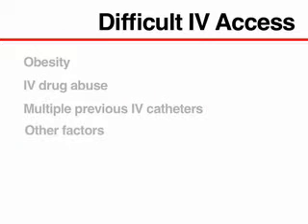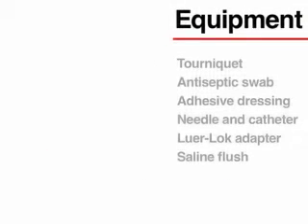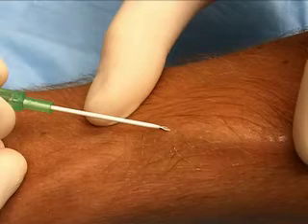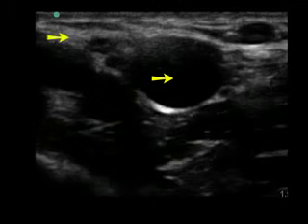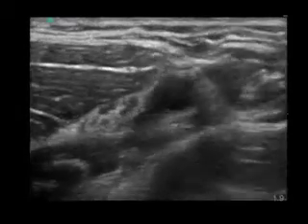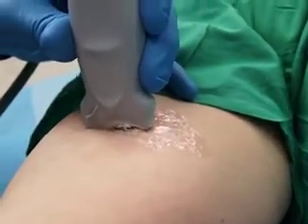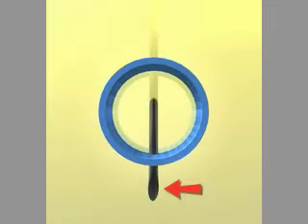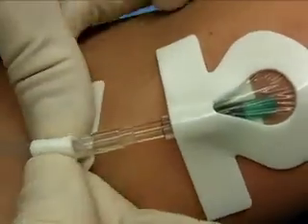nejmvcm1005951 ultrasound iv placement